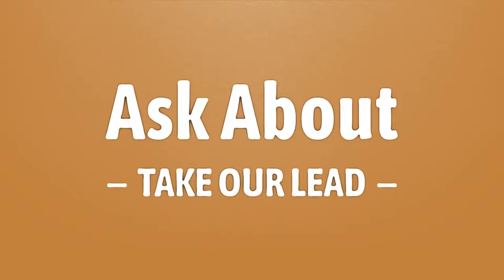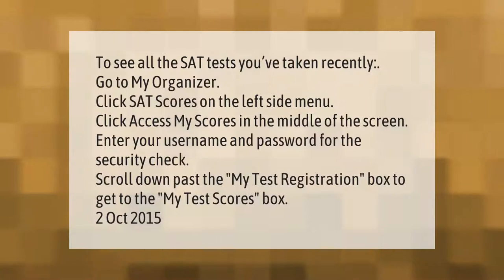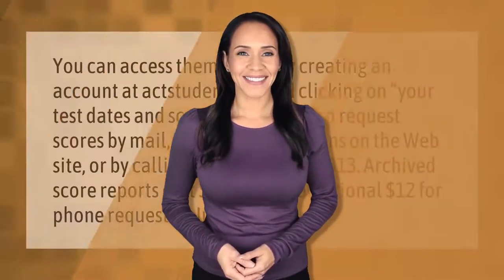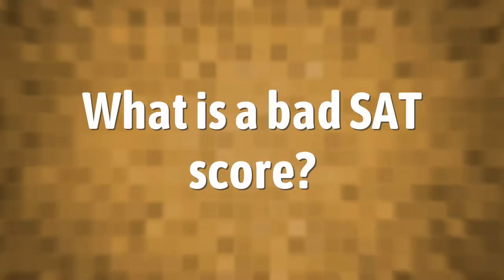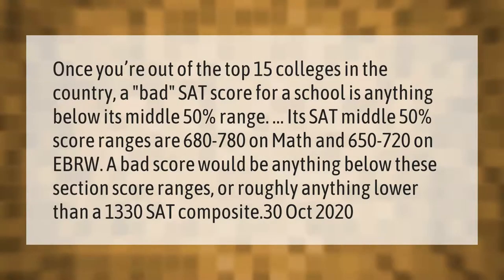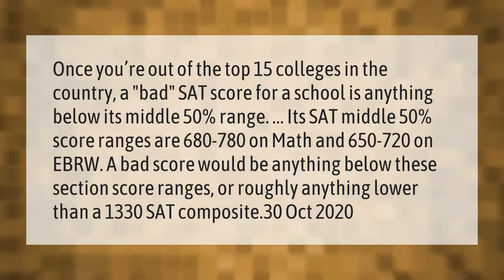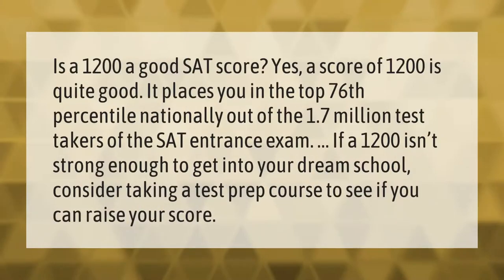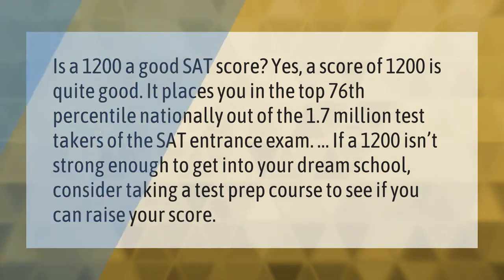How do I find my SAT scores online?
00:00 - How do I find my SAT scores online?
00:44 - How can I find my old SAT scores online?
01:23 - What is a bad SAT score?
02:04 - Is 1200 a good SAT score?

Laura S. Harris (2021, March 20.) How do I find my SAT scores online?
    AskAbout.video/articles/How-do-I-find-my-SAT-scores-online-231346